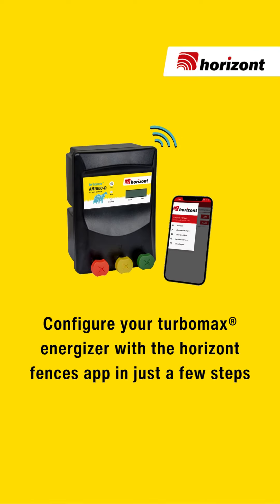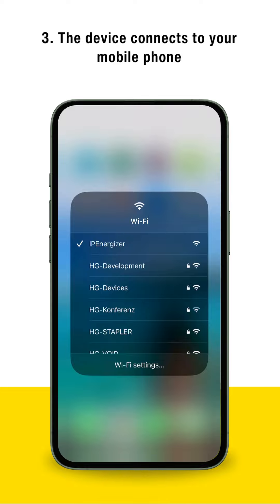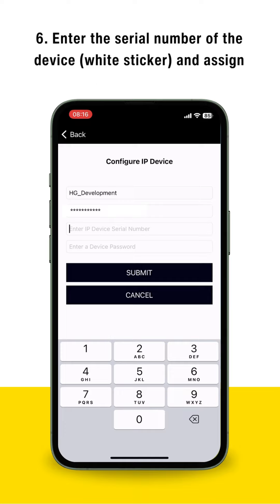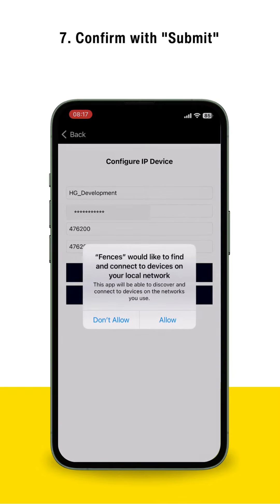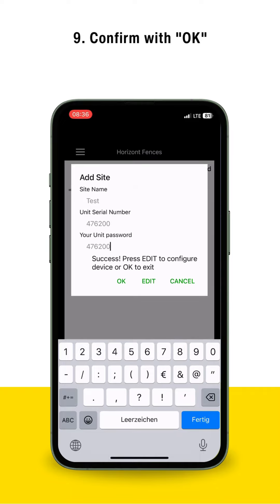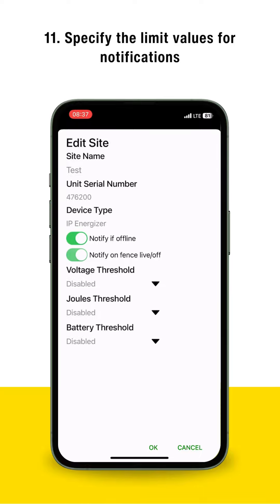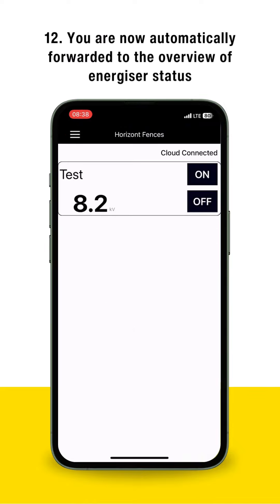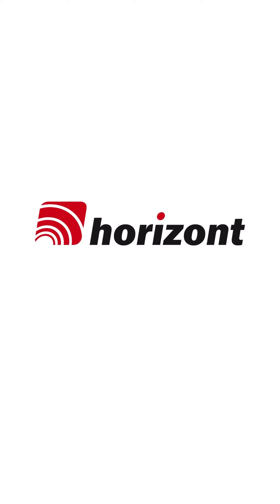Installation Guide horizont App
The powerful, WiFi-enabled turbomax® AN800-D with its powerful 12 joule charging energy is ideal for difficult fencing conditions - even with heavy vegetation.

The innovative energiser reliably supplies the fence with full power along its entire length.

With our innovative app-based control system, you have full control over your energiser directly on your smartphone.